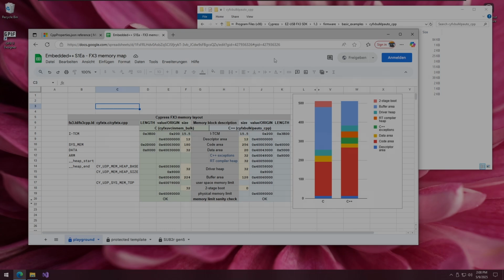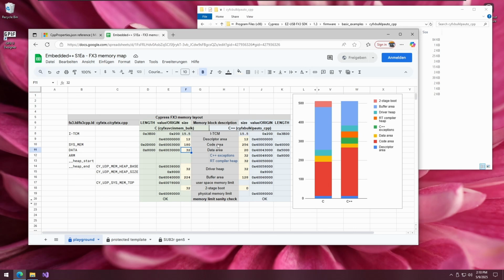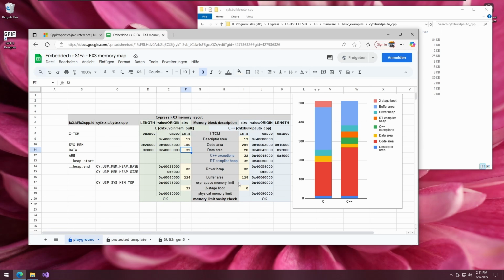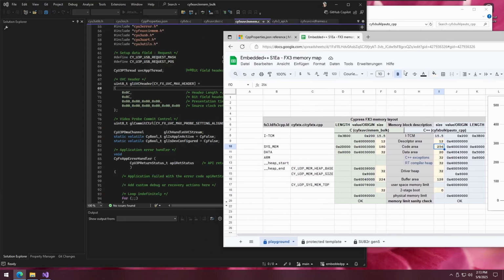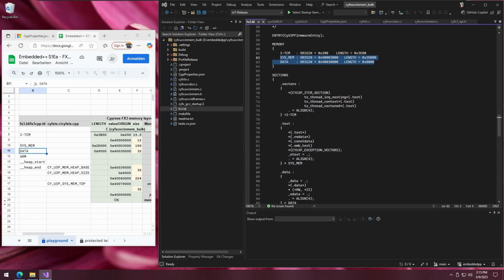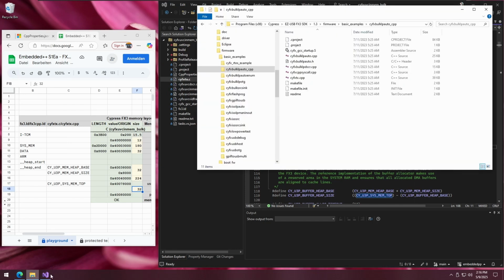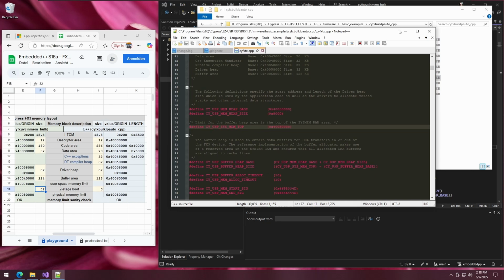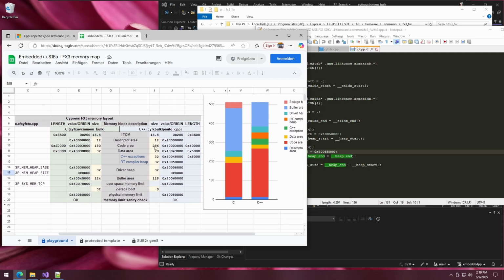Embed++ 10a: FX3 memory layout. C vs. C++ deep dive (with interactive tool)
Are you working with FX3 and unsure how memory is laid out differently for C and C++ projects?

In this episode, we analyze and compare the memory layout of FX3-based firmware written in C (using the UVC In-Memory SDK example) and C++ (using the Bulk Loopback SDK sample). You'll learn how instruction memory, USB descriptors, heaps, and buffers are structured—plus where exceptions and runtime elements go in C++. We also introduce a free interactive spreadsheet tool that lets you tweak memory regions and visualize changes in real time - check it out

🔍 What we cover:
 - FX3 memory architecture overview
 - Differences between C and C++ project layout
 - ARM-specific regions for C++ exceptions
 - Cypress linker script anatomy (FX3LD / FX3CPPLD)
 - Adjusting heap sizes, data regions, and buffers
 - Project configuration via linker script and TX.C / TX.CPP files

👷‍♂️ Whether you’re optimizing DMA, adding STL, or enabling exceptions, this episode helps you tune your FX3 memory map with confidence.

0:00 FX3 memory: C vs. C++ comparison
0:30 interactive spreadsheet tool demo
0:55 FX3 memory map explained
1:18 USB descriptors & code/data regions
1:49 C++-specific memory, RT heap, and driver heap
2:12 DMA buffers and user memory limits
2:31 bootloader memory in C vs. C++
3:07 using the template to experiment
3:37 setting memory in C projects (fx3.ld & cyfxtx.c)
6:45 setting memory in C++ projects (fx3cpp.ld & cyfxtx.cpp)
8:25 C++ exceptions & .ARM.exidx/.ARM.extab
8:50 using weak symbols for heap boundaries
9:05 optimizing layout with the spreadsheet
9:34 .map files & analysis tools
10:05 outro & what's next (g++ → Clang)